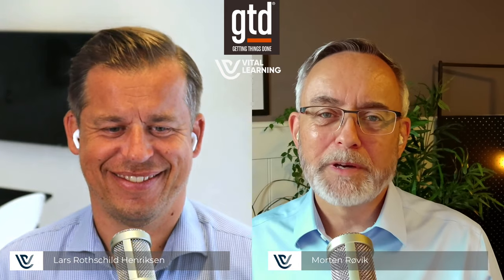GTD Tools Check-In 2023: A lot of Apple - Getting Things Done® podcast from Vital Learning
It's that time of year!

It's time for the GTD Tools Check-in for 2023. In this episode, Morten and Lars go through all of their hardware and software uses including:
- Their hardware at the office and on the go (spoiler: It's almost all fruit labelled)
- Their different software uses, including where they differ
- A lot of tips from Morten on helpful mini-app's

Also, we'd LOVE to hear from you with a quick message, audio snippet or even better, a quick video regarding our episode number 100! Don't worry about making it perfect, find your phone and record a quick selfie-video with whatever you want to share with us.

Links:
- Morten/Lars' channels on YouTube, if you want to watch the episodes:

We really hope that this episode helps you on your GTD journey and, as always: If you have any feedback we'd love to hear from you via . Lastly, be sure to head on over to VitalLearning.eu to learn more about Getting Things Done® (GTD), Crucial Conversations and other offerings in the Nordics+!

This is episode 98 of our podcast, which means there are 97 other episodes out there... And more to come! Just search for Vital Learning in your favourite podcast player and you'll find us there 👋🏻